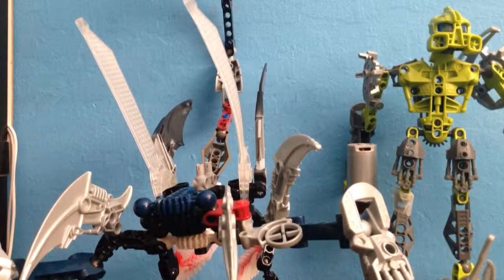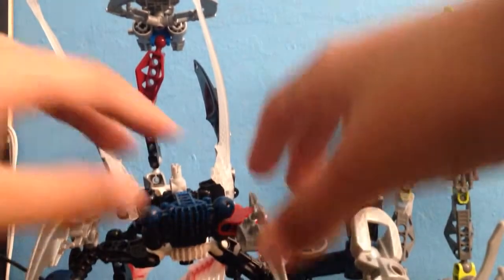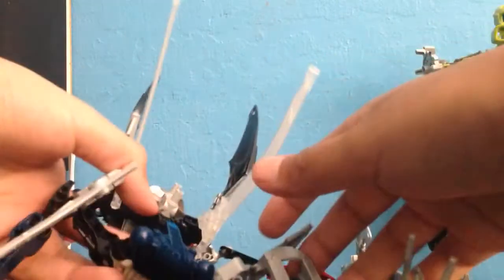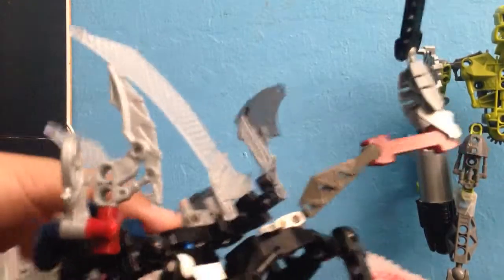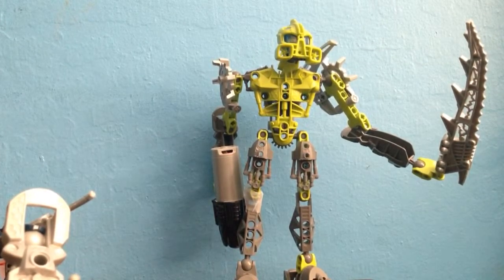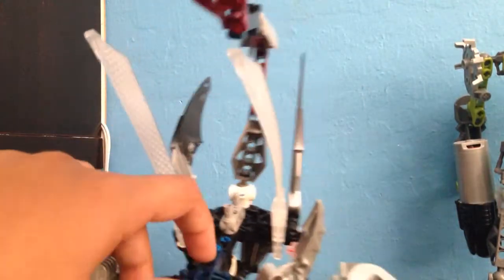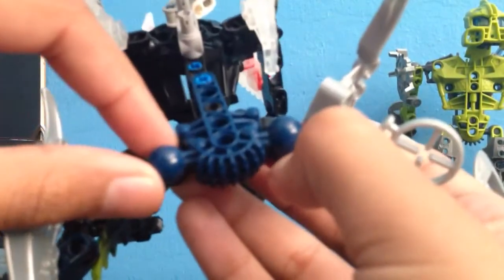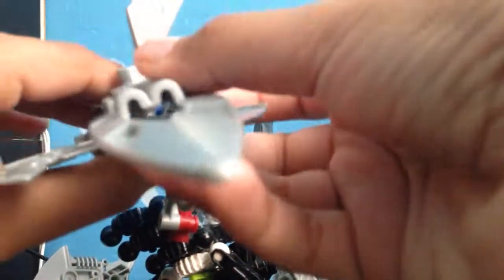MOC Bionic Scorpion